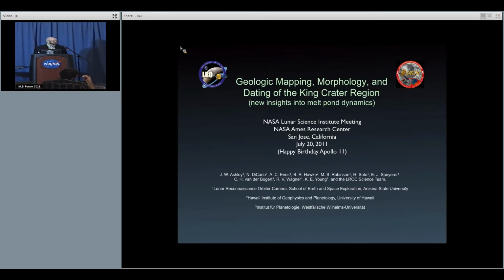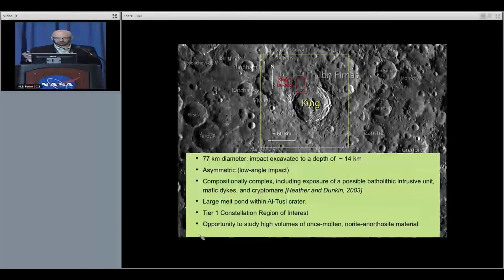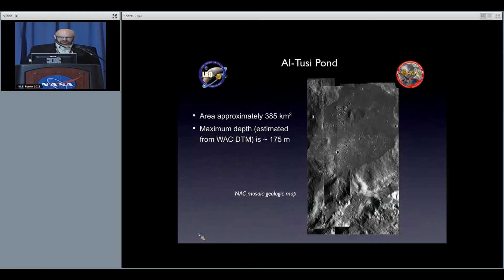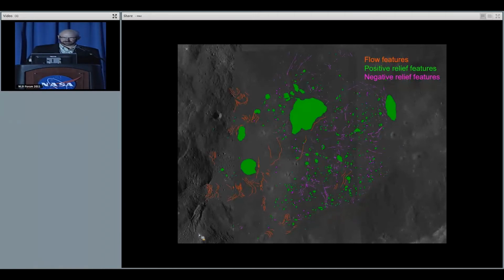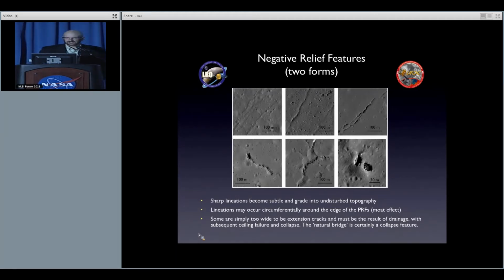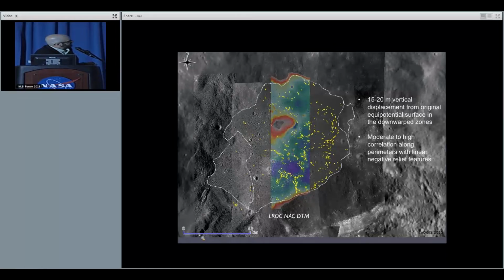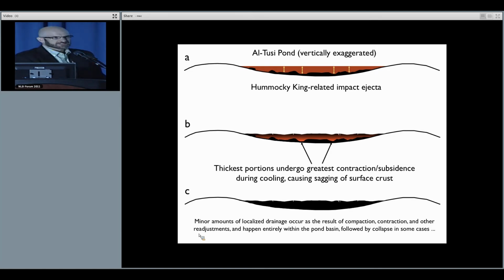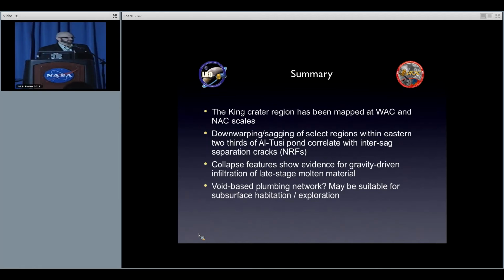2011 NASA Lunar Science Forum: Ballroom 30 - James Ashley